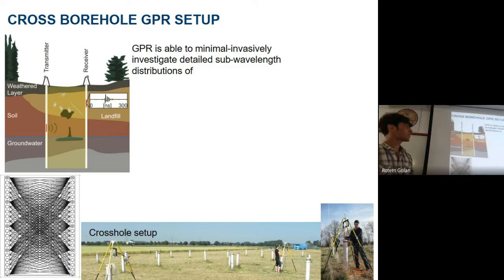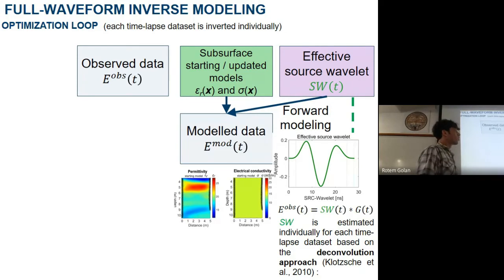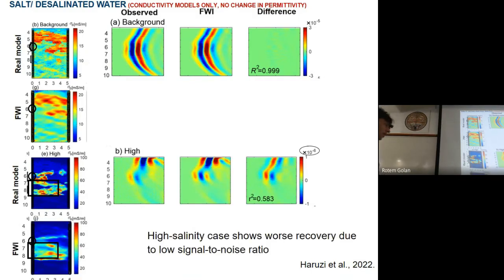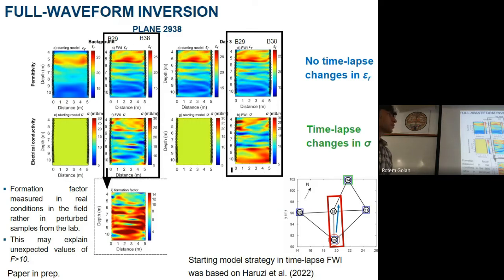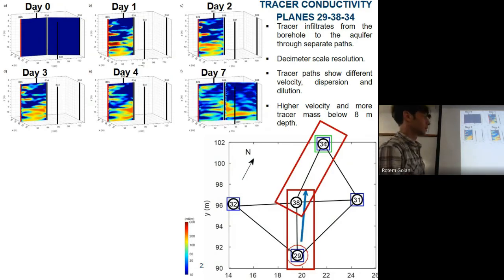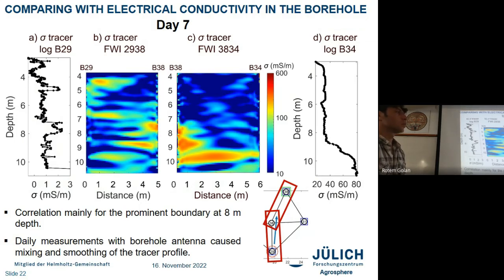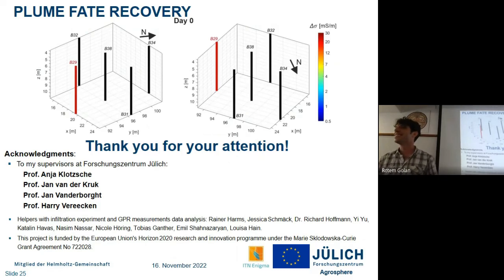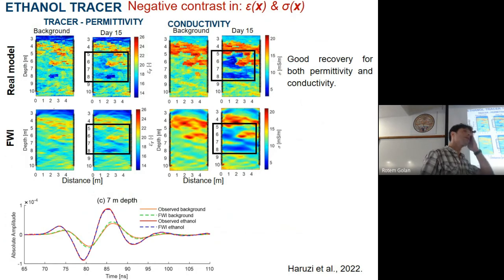Peleg Haruzi, Agricultural Research Organization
High-resolution imaging of transport processes with GPR full-waveform inversion